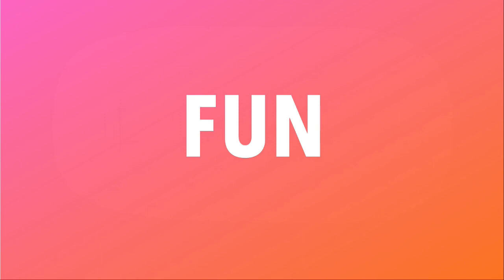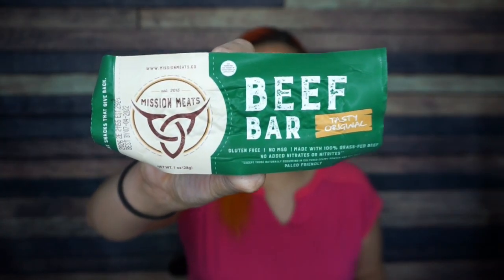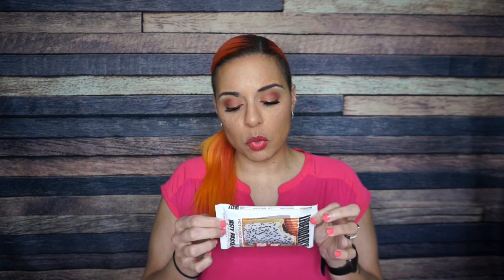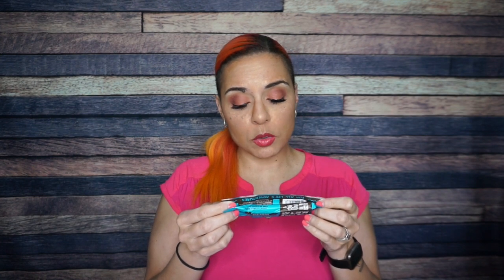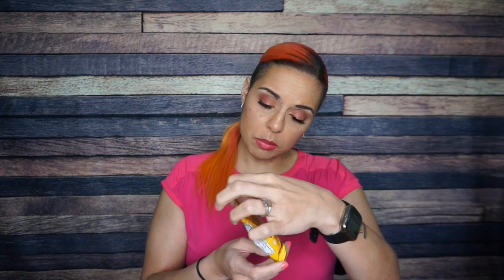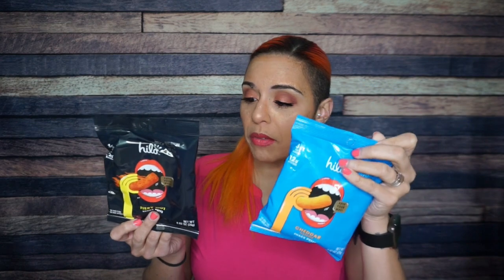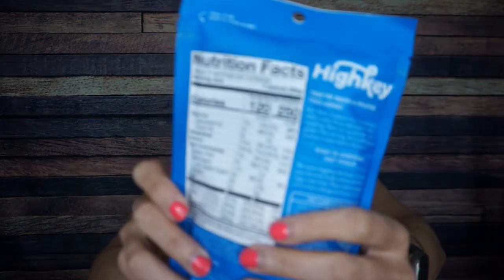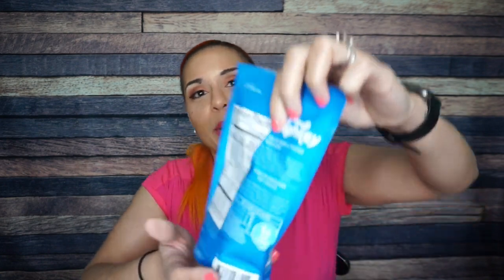April 2022 Keto Krate Unboxing & Giveaway | Keto Snack Review